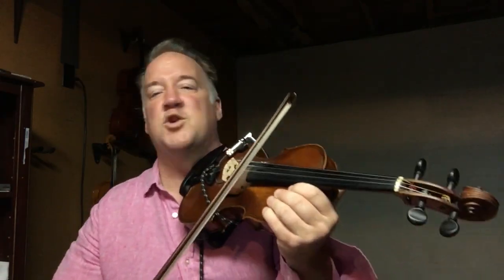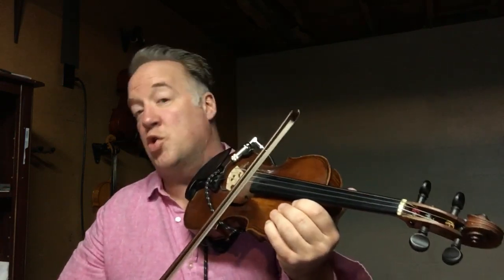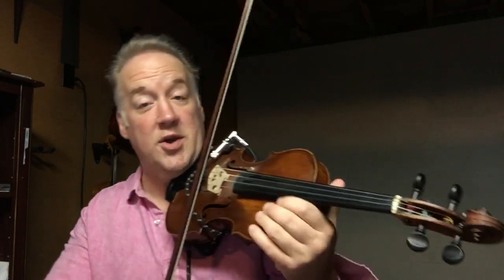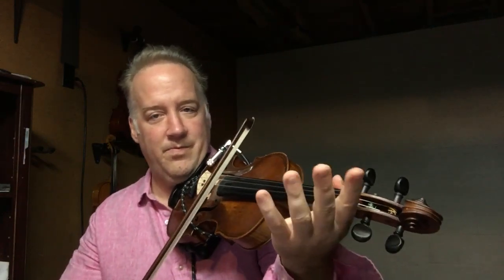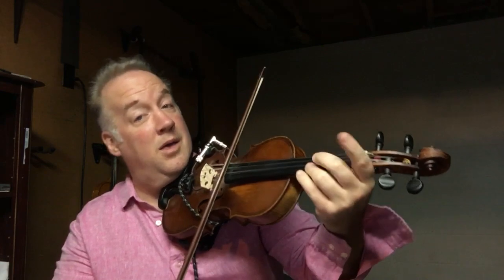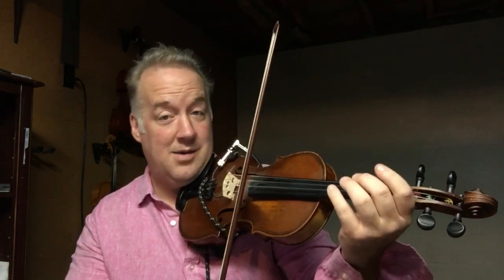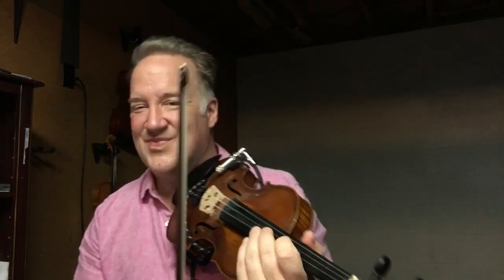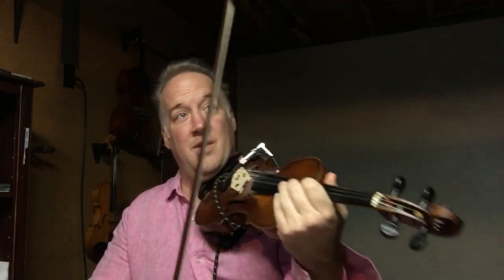Violin Play Along | D Major | Intermediate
Violin Play Along in D Major for intermediate players. Play along on violin, viola, or cello to this relaxing groove in 3/4 time using the key of D major.  Explore rhythm, technique, and develop your ears.
String Teachers & Players- If you'd like an inspirational experience and to grow into a more confident/capable musician/teacher, join our 7-week course

Find over 120 Violin Play Alongs at easy, intermediate and advanced levels and get the backing tracks

🎻🎻MULTIMEDIA COURSES (video lessons,  workbooks, play along tracks & more)

Let me show you what I taught my students at the Berklee College of Music and my workshops around the world.